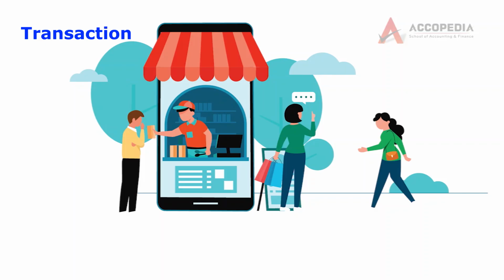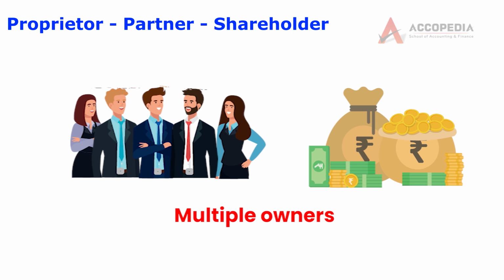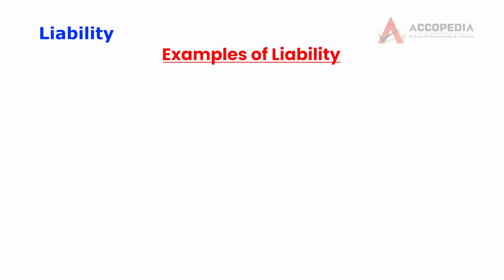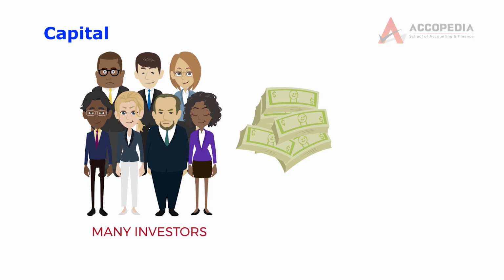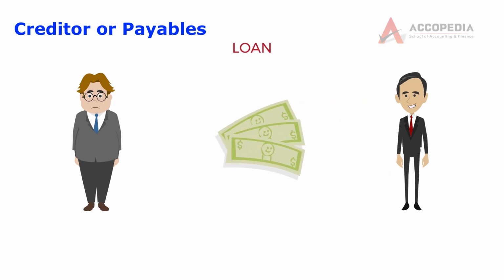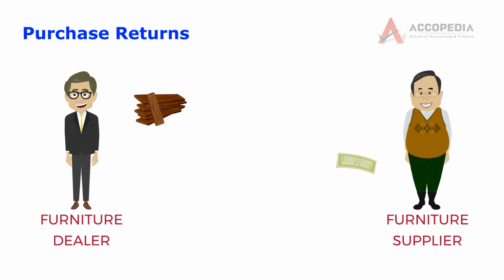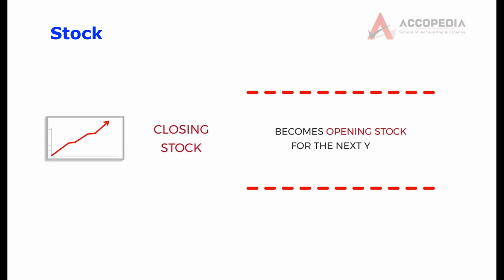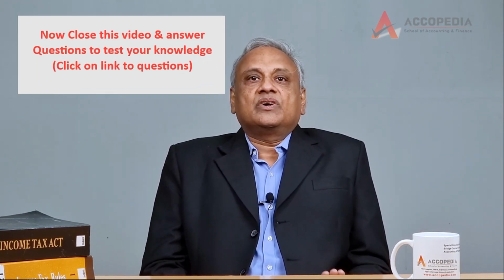Terms and Definitions